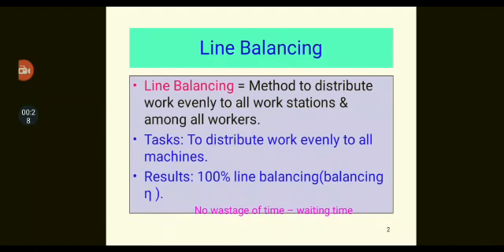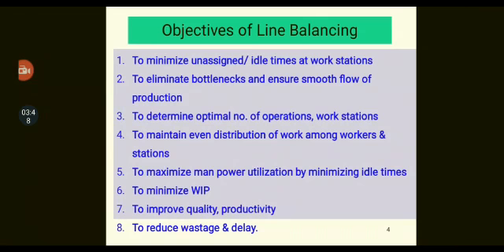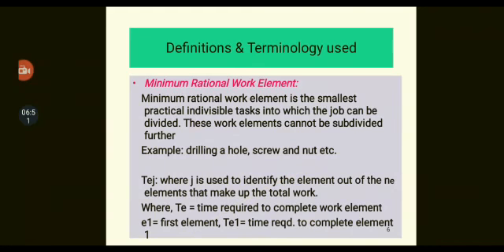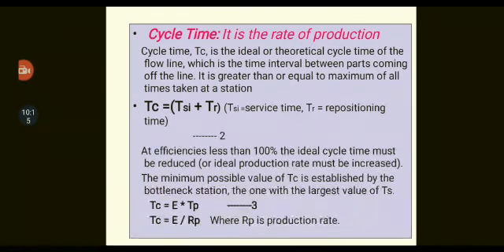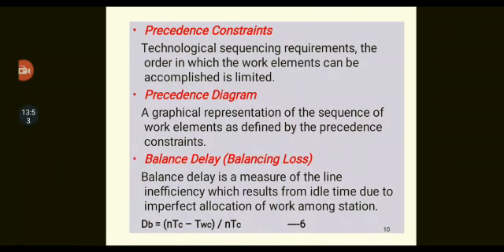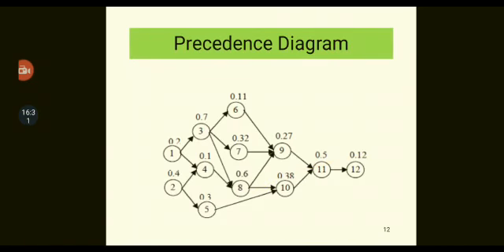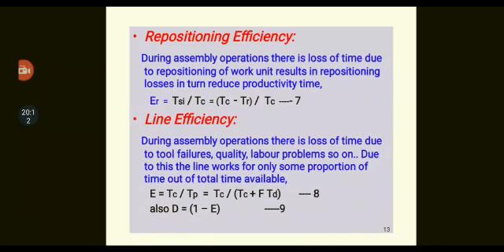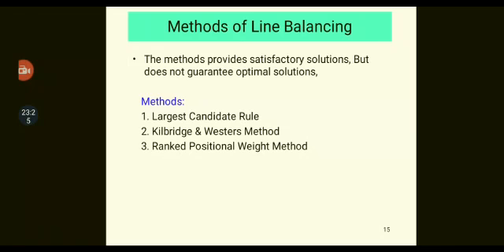CIM by Manjunath T.H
Video from Santosh